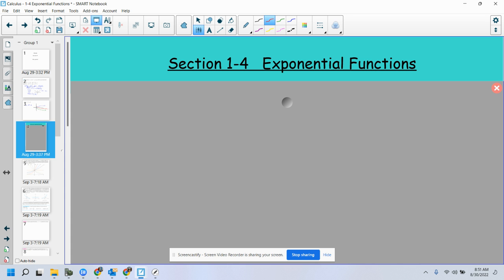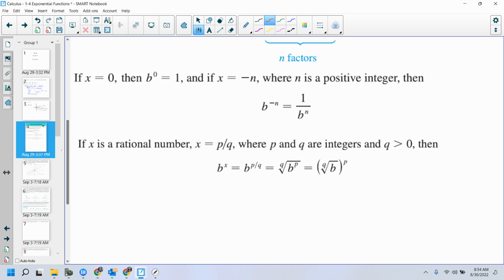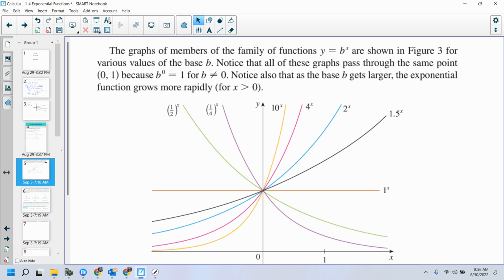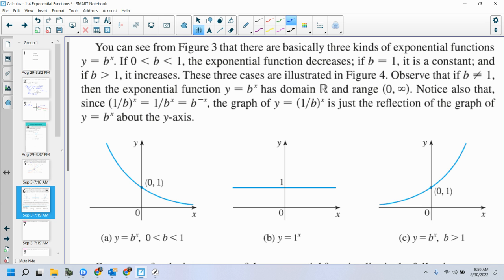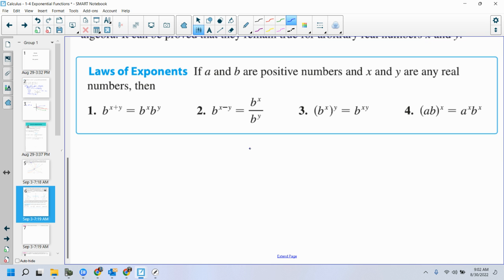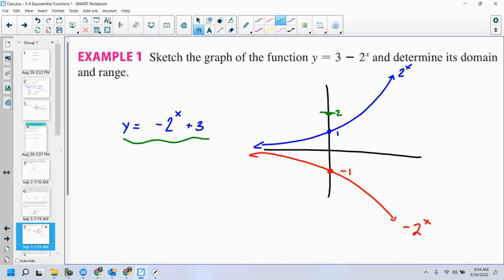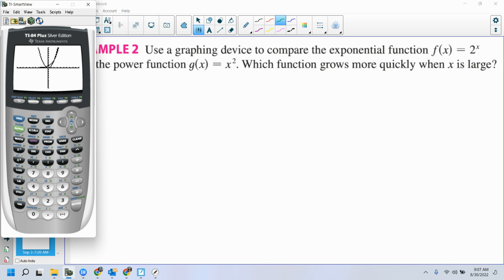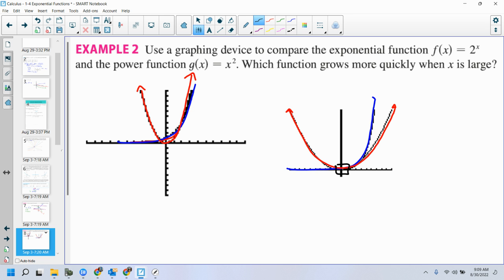Calculus: Section 1-4 Day 1: 8-30-22